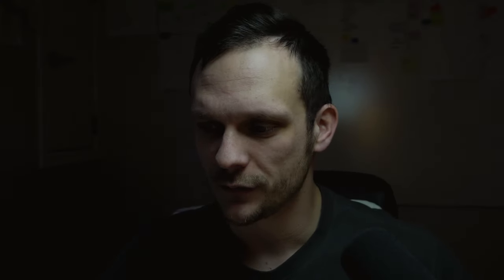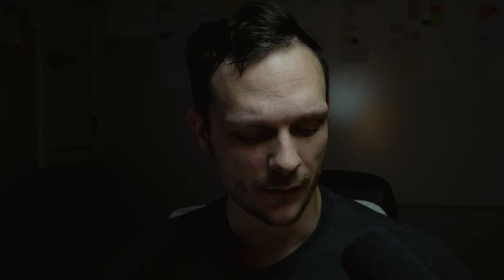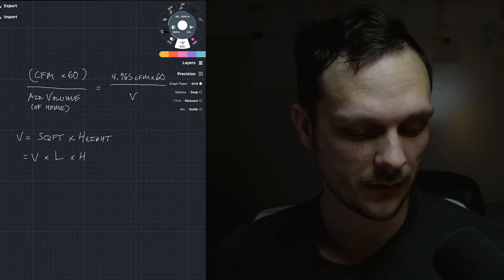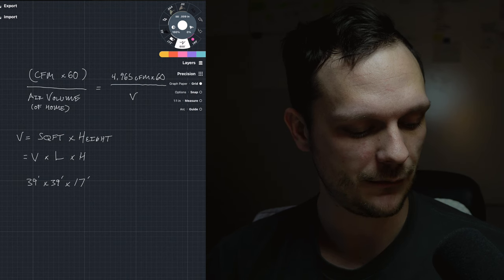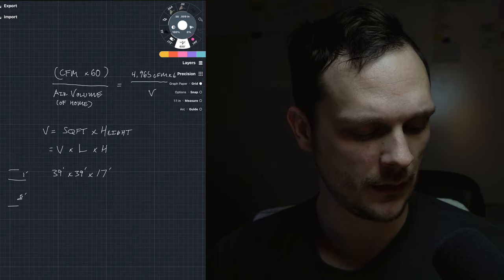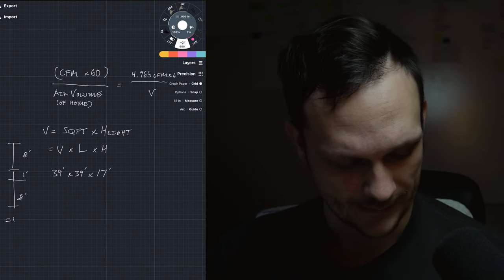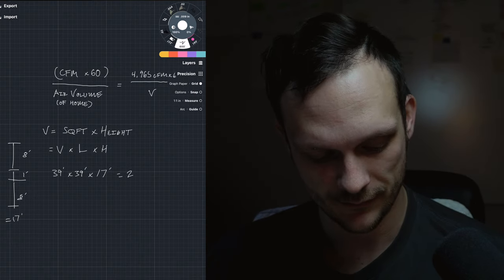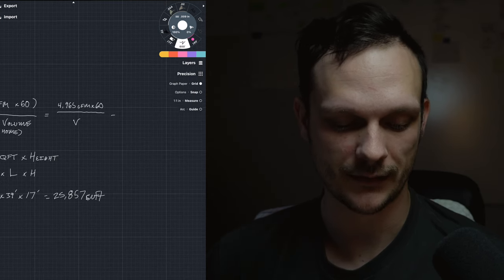Converting Cfm To Ach 50 Made Easy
In this video, I will explain the formula we use for converting CFM (Cubic Feet Per Minute) to ACH 50 (Air Changes per Hr) at 50 pascals.  I'll use some air leakage rates that I gathered from a blower door test on my own home as an example.

A blower test typically gives a result in CFM at a particular pressure (Usually using the standard of 50 pascals), AHC 50 is a useful metric because it helps us understand an air leakage rate relative to a house's volume.

Imagine you had 2 houses that both scored 2,500 CFM. You might think that these 2 houses are equally leaky. But if one of these houses has an interior air volume of 10,000 cubic ft and the other a volume of 30,000 cubic ft. What then? The 2,500 CFM means something different to each house. Even though both houses scored 2,500 CFM they're not entirely the same. Converting to AHC 50 helps us account for this.

Exterior surface area to CFM may be a metric better yet than ACH, but I digress, that's a conversation for another time.

PPE (Personal Protective Equipment):
-Knee Pads:*
-OSHA Compliant Ear Protection & Bluetooth:*
-3M Respirator:*
-Composite Toe Boots:*

Resumes are obsolete. Work is the new resume. Do good work.
Make things better by making better things,
-Krz